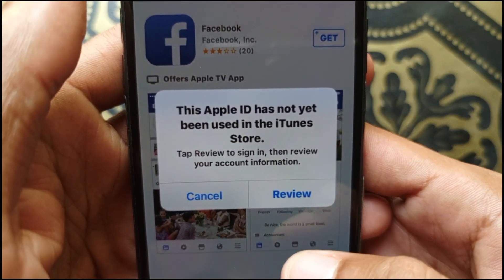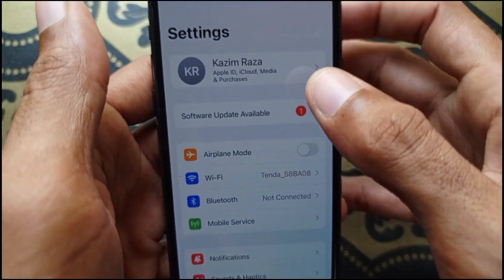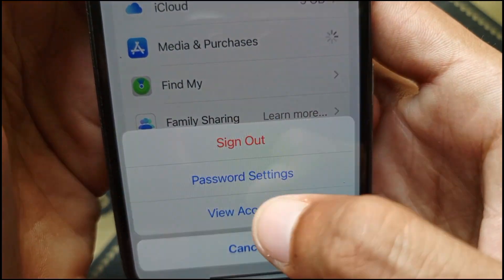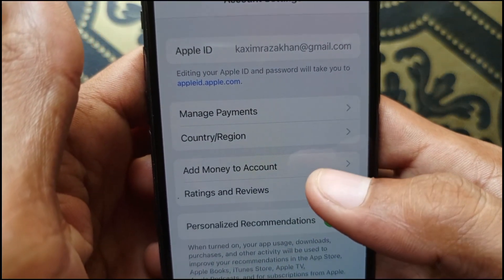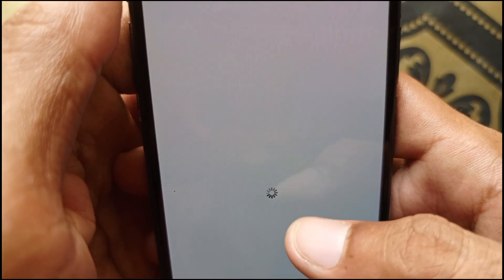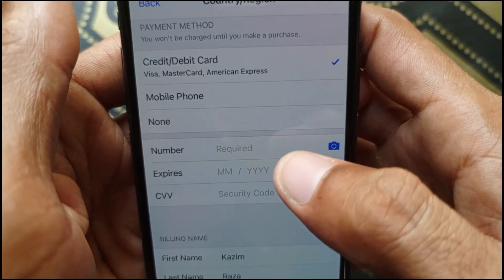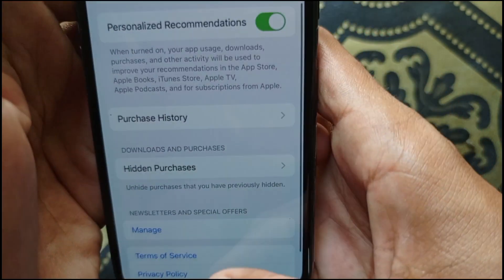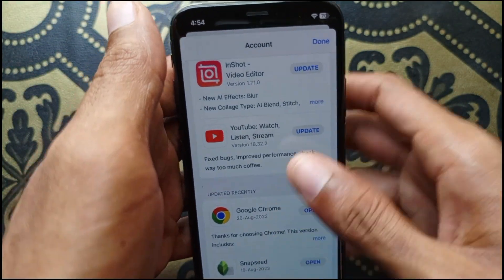Fixed: Apple ID Has Not Yet Been Used In The iTunes Store | Apple ID Not Working In App Store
In this video, I will help you fix Apple ID Has Not Yet Been Used In The iTunes Store. Please watch till the end.